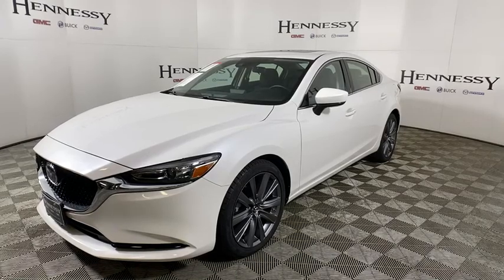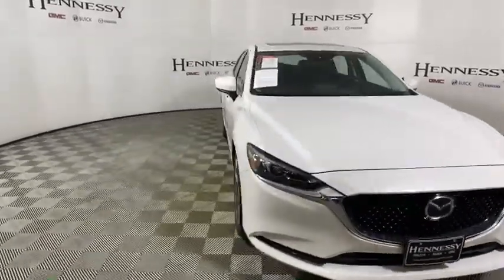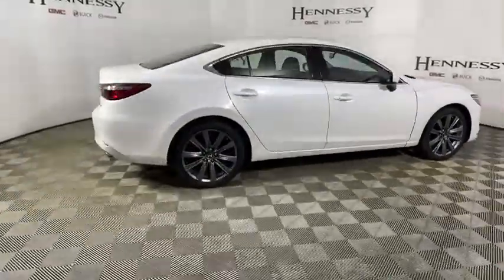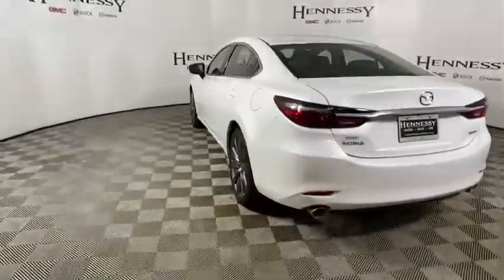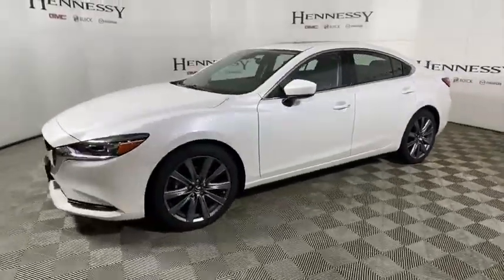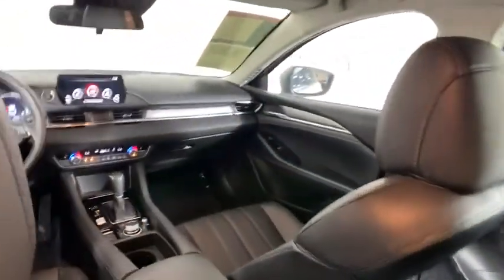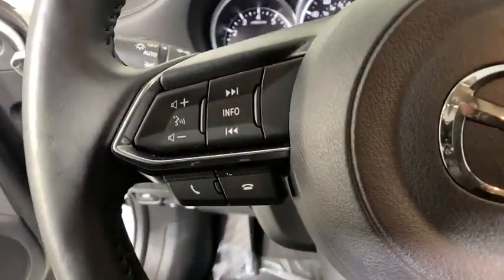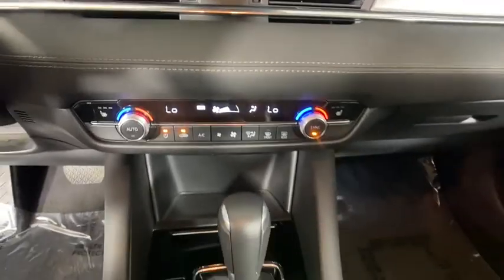2020 Mazda Mazda6 Morrow, Peachtree City, Newnan, McDonough, Union City, GA MW513569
Snowflake White Pearl Mica Used 2020 Mazda Mazda6 available in Morrow, Georgia at Hennessy Mazda Buick GMC. Servicing the Peachtree City, Newnan, McDonough, Union City, GA area.